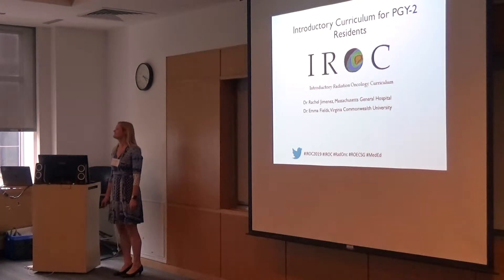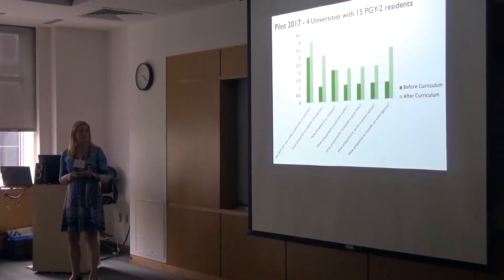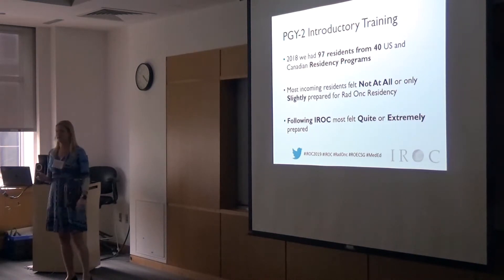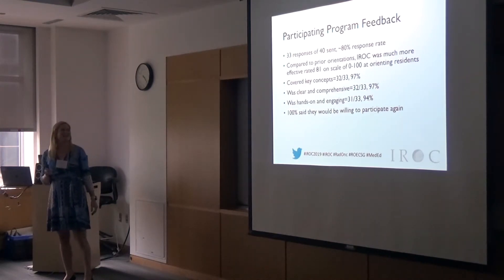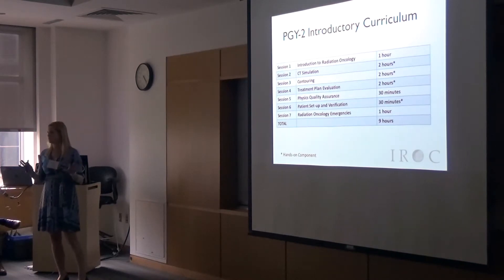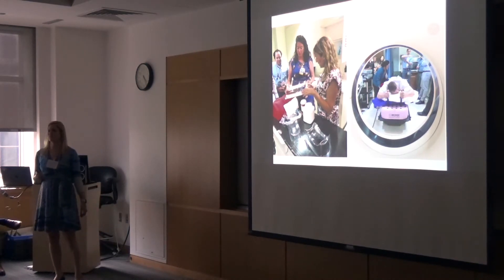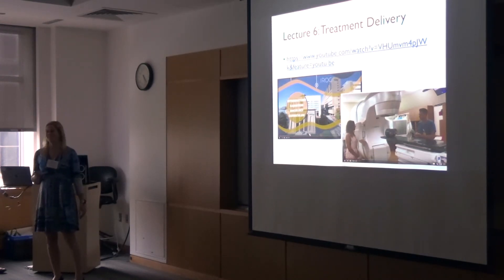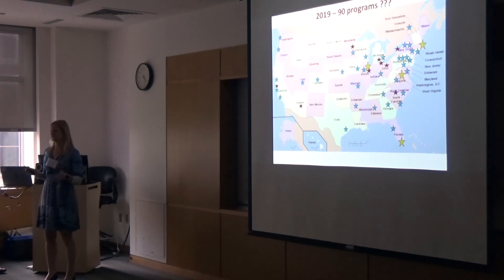ROECSG 2019 - "IROC Nationwide Implementation" Emma Fields MD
"IROC: Introductory Radiation Oncology Curriculum, Update and Results from Nationwide Implementation"
Emma Fields MD
Virginia Commonwealth University

ROECSG Spring Symposium
Chicago, IL
May 17, 2019